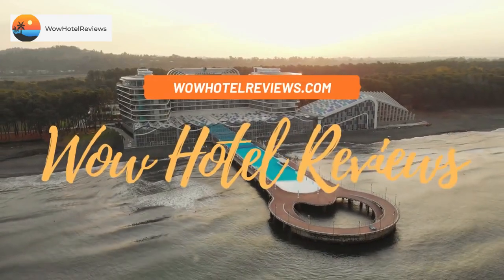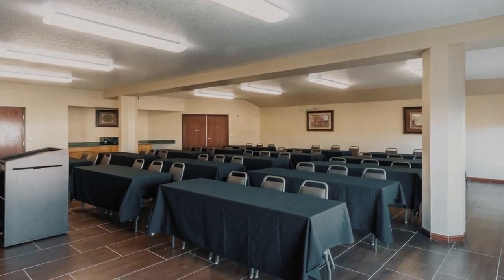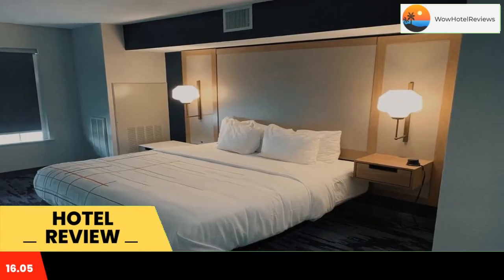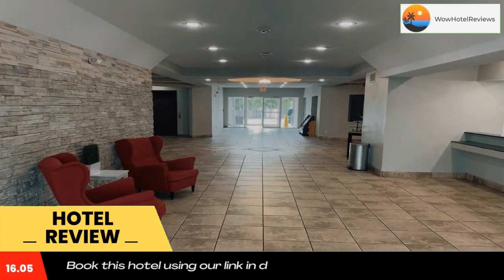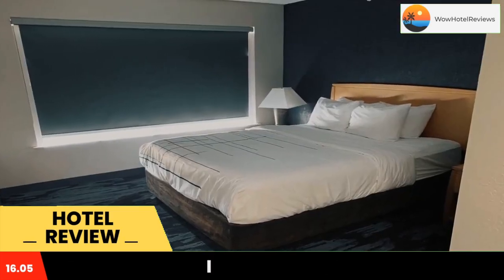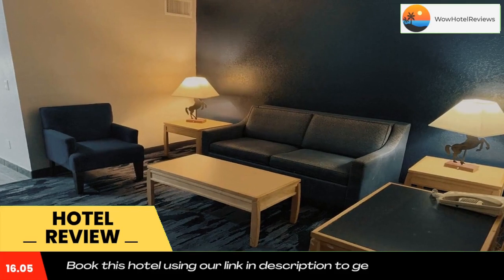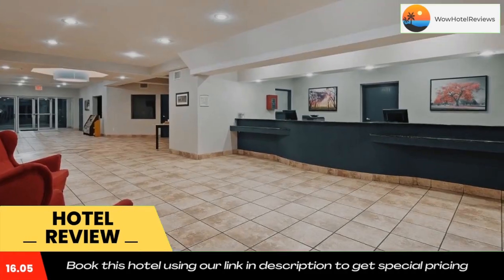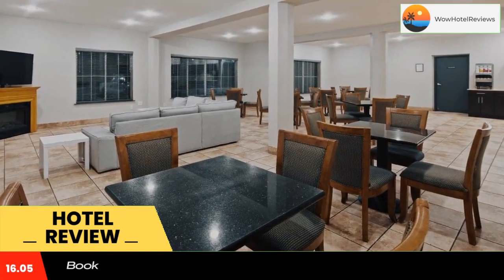SureStay Plus by Best Western San Antonio Fort Sam Houston Review - San Antonio , United States of A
SureStay Plus by Best Western San Antonio Fort Sam Houston

Sure Stay Plus by Best Western is located in historic San Antonio, Texas. Minutes away from downtown San Antonio, many dining and shopping options are available in the area.

Popular attractions near this San Antonio, TX hotel include SeaWorld San Antonio, Cowboy’s DanceHall, San Antonio River Walk, North Star mall, Splashtown San Antonio

Numerous amenities are offered, including free continental breakfast, free wireless high-speed Internet access, outdoor pool, fitness center

Business travelers to this San Antonio, TX hotel will appreciate the business center which offers a computer with Internet access and fax and copy services. Meeting facilities accommodating up to 76 people are available. As an added convenience, the hotel has an ATM machine in the lobby.

All guest rooms at this smoke-free hotel include microwaves, refrigerators, stovetops, cable television, pillowtop mattresses, and hair dryers. Whirlpool bathtubs and sofa sleepers are offered in some rooms.

Weekly housekeeping is provided. Guest laundry facilities are available for additional convenience.